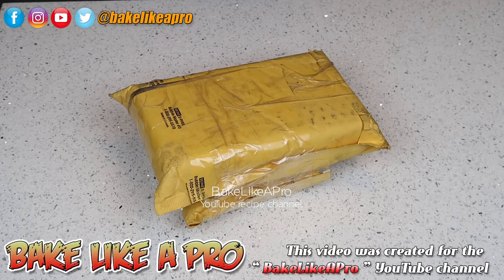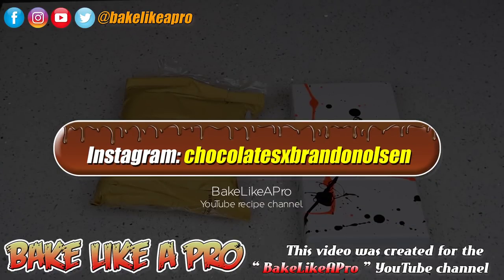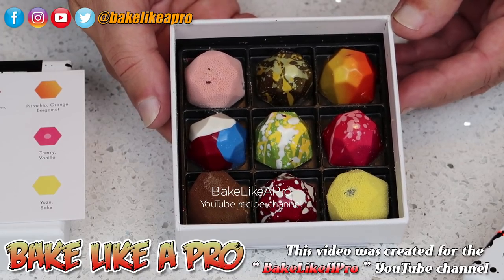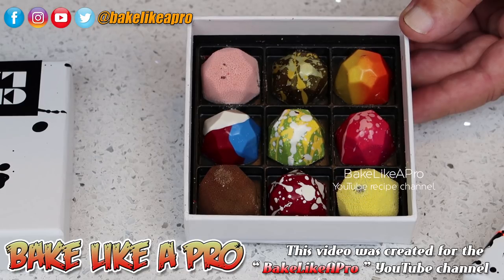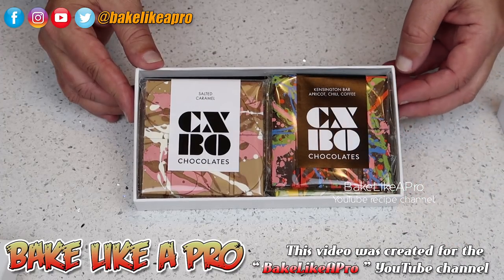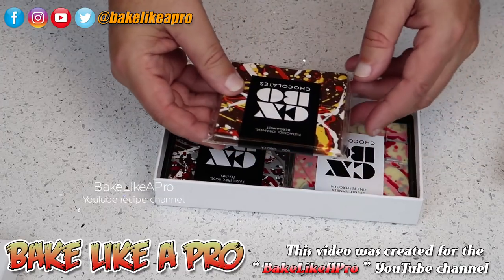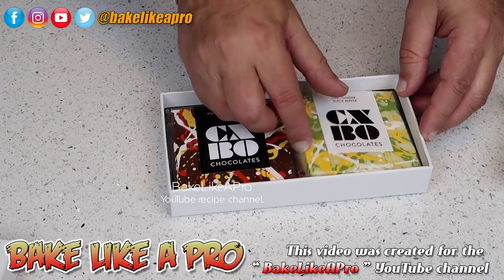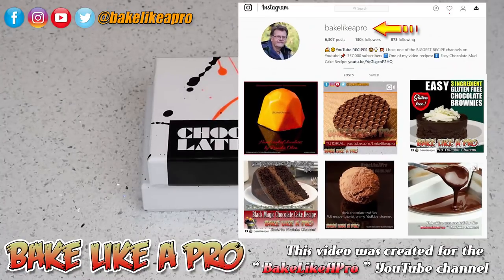CXBO Chocolates Unboxing Brandon Olsen Chocolatier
BRANDON OLSEN is a world class professional chocolatier
who lives in Toronto Canada.

CXBO Chocolates:
Please visit their storefront at 193 Baldwin Street, Toronto.

Hours:
Monday - Friday 11 am - 7 pm

▬▬▬▬▬▬ஜ۩۞۩ஜ▬▬▬▬▬▬▬▬▬▬▬▬▬▬▬▬▬

▬▬▬▬▬ஜ۩۞۩ஜ▬▬▬▬▬▬▬▬▬▬▬▬▬▬▬▬